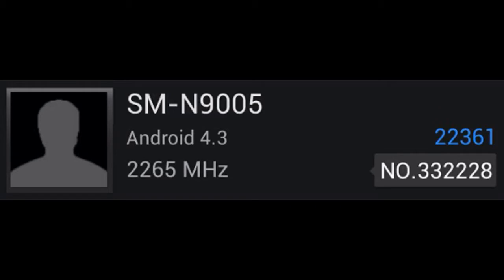Samsung Galaxy Note 3 Benchmarks & Specs (OFFICIAL)